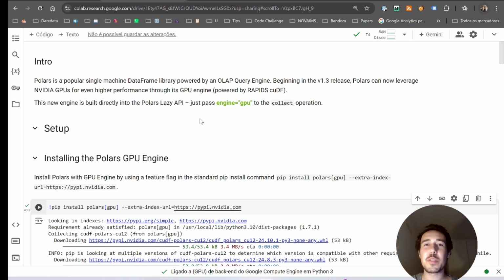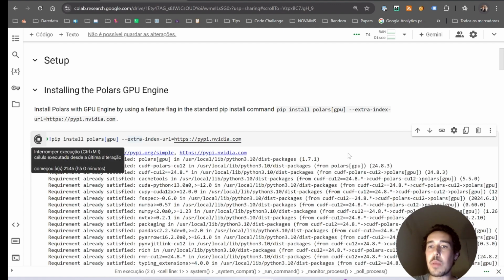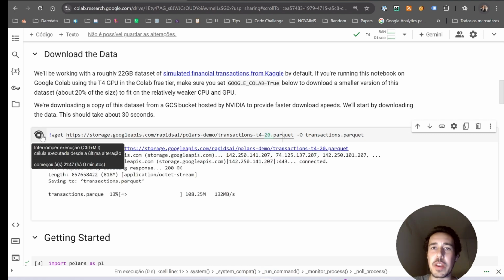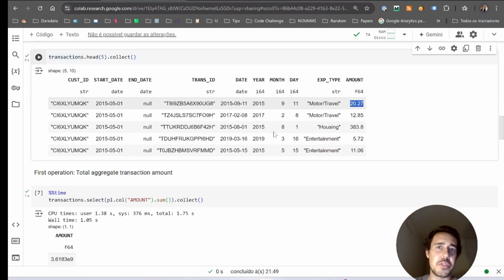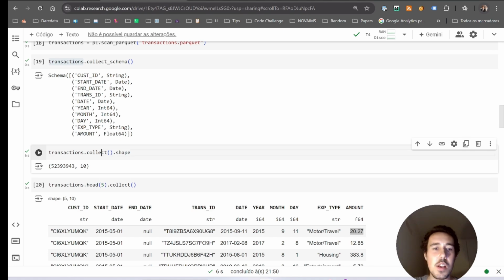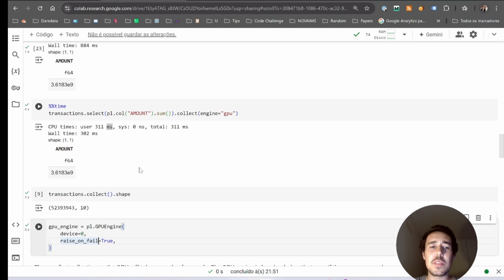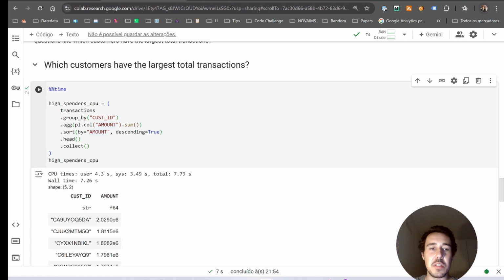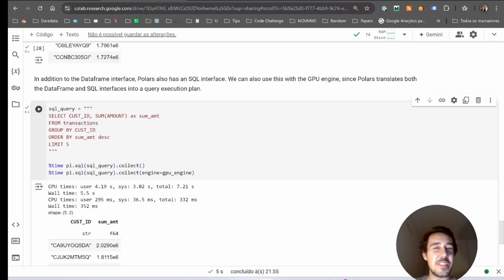Using Polars + NVIDIA GPU